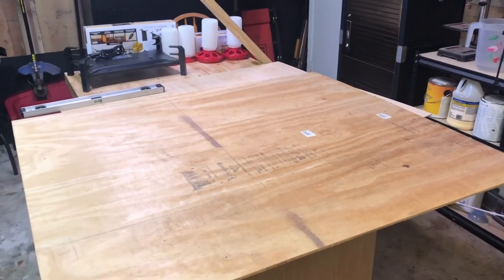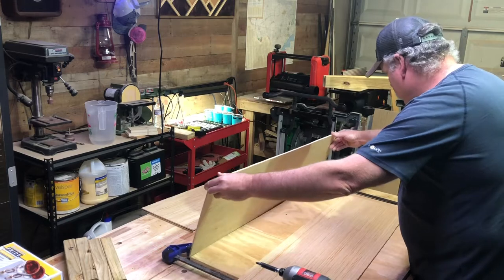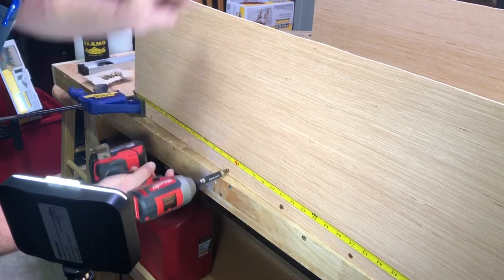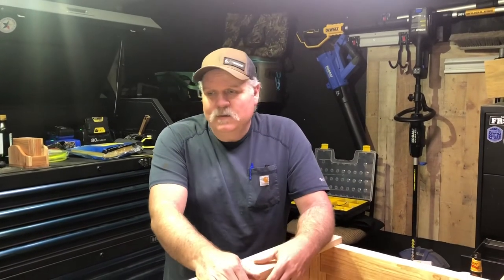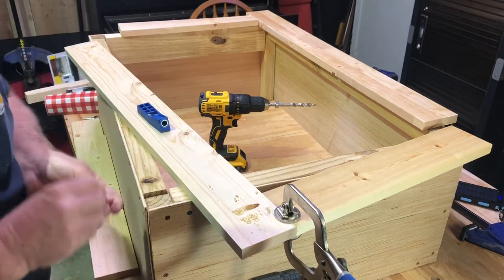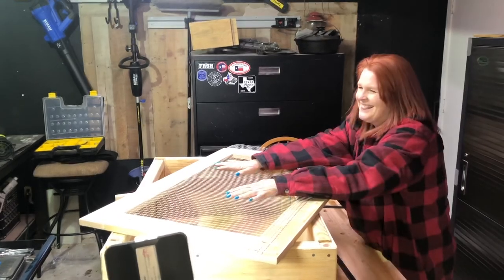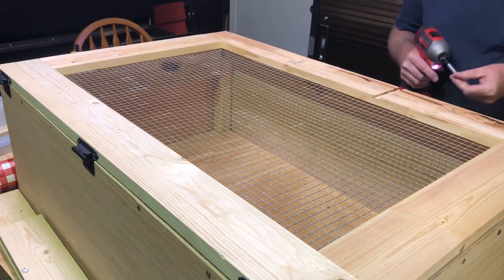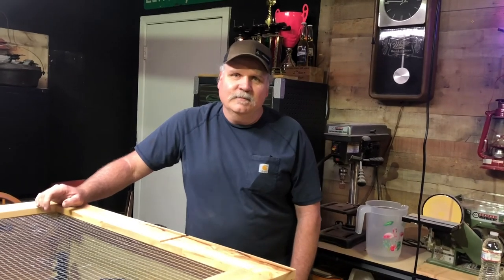DIY Qual Chick Brooder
Today were building a quail and chick brooder with some scrap wood . Prices for large totes to make one out of have skyrocketed so im making one with things around the house.